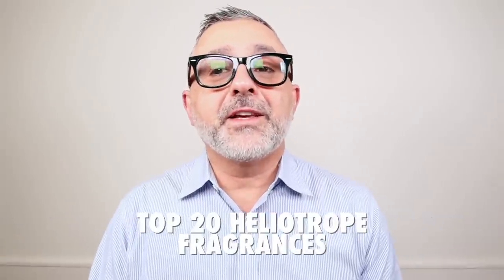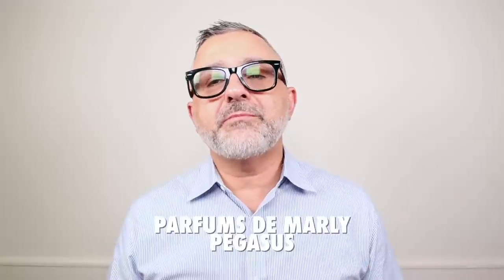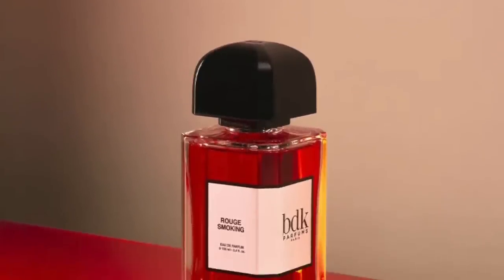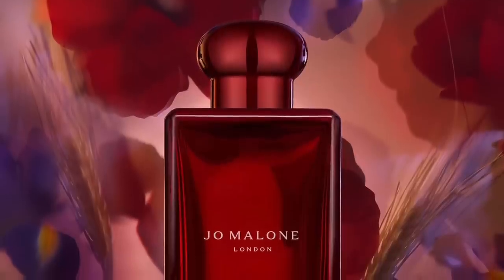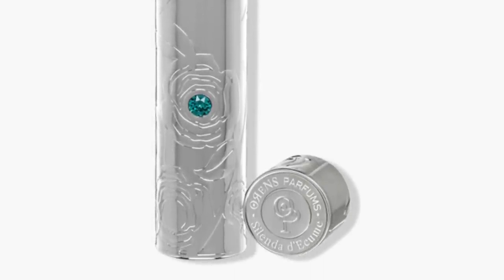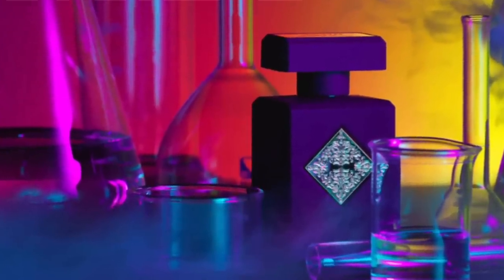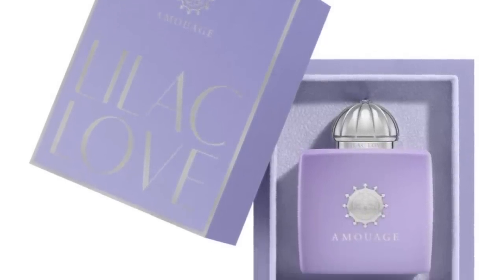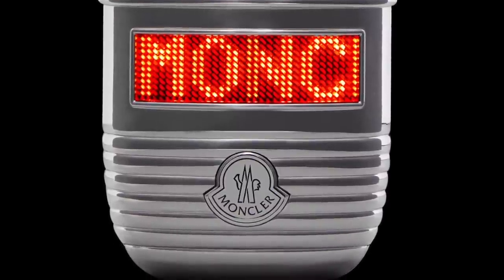Top HELIOTROPE FRAGRANCES | What Does HELIOTROPE SMELL LIKE?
A video that many of you had asked me to do for some time now is finally making an appearance on the channel. Do you enjoy this note?

00:00 INTRO
01:29 A LAB ON FIRE WHAT WE DO IN PARIS IS SECRET: Tonka Beans, Honey, Lychee Fruit
02:17 DIVINA TERRA FORTUNA: Heliotrope, Geranium, Oud, Vanilla, Rose, Musk, Iris, Amber
03:07 PARFUMS DE MARLY PEGASUS: Bitter Almonds, Vanilla, Lavender, Sandalwood, Heliotrope
at a Discount
03:48 ZOOLOGIST PERFUMES COW: Milk, Apple, LOTV, Musks, Sage, Heliotrope
code: SebastianSix for 6 free samples
04:44 ETAT LIBRE D'ORANGE LIKE THIS: Pumpkin, Immortelle, Ginger, Tangerine, Heliotrope
05:31 BDK ROUGE SMOKING: Black Vanilla, Cherry, Pink Berries, Heliotrope, Tonka Beans
06:27 LORENZO VILLORESI TEINT DE NEIGE EDP: Powdery Notes, Heliotrope, Musk, Rose, Tonka
at a Discount
07:18 J-SCENT SUMO WRESTLER: Musk, Sandalwood, Heliotrope, Patchouli, Anise, Eucalyptus
08:09 JO MALONE SCARLET POPPY: Tonka Beans, Ambrette Seeds, Orris, Heliotrope, Fig, Barley
at Amazon
09:00 FREDERIC MALLE DANS TES BRAS: Violet, Musk, Pine, Cashmeran, Heliotrope, Woods
at a Discount
09:49 REMINISCENCE HELIOTROPE: Almonds, Heliotrope, Tonka Beans, Vanilla, Benzoin, Musk
10:36 ORENS PARFUMS SILENDA D'ECUME: Peach, Heliotrope, Orris Root, Vanilla, Musk, LOTV
11:34 MAITRE PARFUMEUR ET GANTIER SECRETE DATURA: Datura, Heliotrope, Chocolate
12:22 JOVOY TOUCHE FINALE: Mimosa, Heliotrope, Sandalwood, Violet
13:23 INITIO PARFUMS PSYCHEDELIC LOVE: Vanilla, Patchouli, Heliotrope
14:07 L.T. PIVER HELIOTROPE BLANC: Heliotrope, Almonds, Vanilla
at a Discount
14:48 TOM FORD ROSE D'AMALFI: Heliotrope, Rose, Bergamot
15:21 CELINE SAINT-GERMAIN-DES-PRES: Heliotrope, Petitgrain, Neroli, Orris
16:11 AMOUAGE LILAC LOVE: Lilac, Cacao, Heliotrope, Gardenia, Tonka
at a Discount
16:56 FREDERIC MALLE L'EAU D'HIVER: Heliotrope, Iris, White Musk, Angelica
17:44 CONCLUSION
18:16 BONUS: MOLINARD HABANITA: Mastic, Geranium, Vanilla, Amber, Sandalwood, Oakmoss
18:51 MONCLER POUR FEMME: Powdery Notes, Vanilla, Heliotrope, Snow